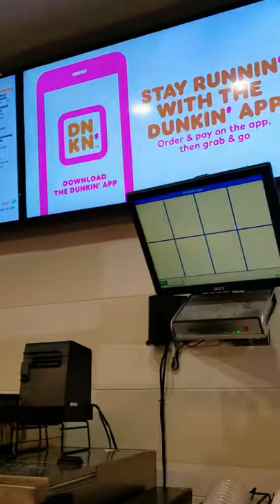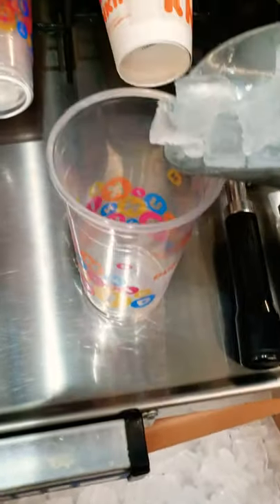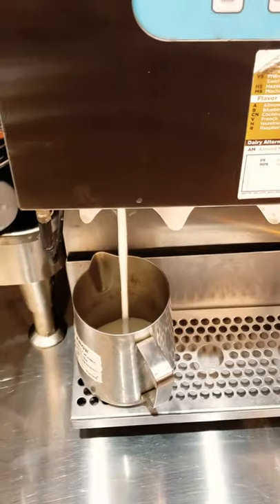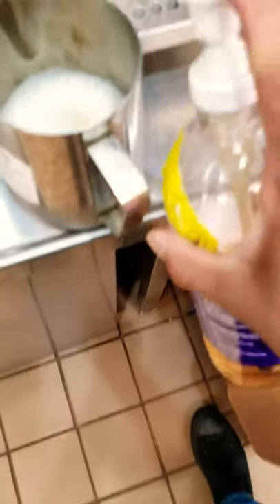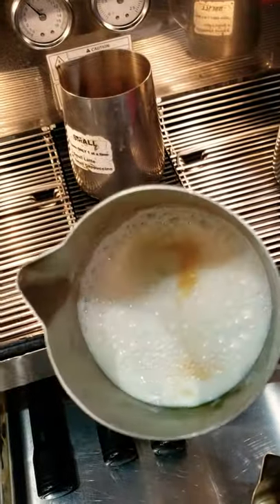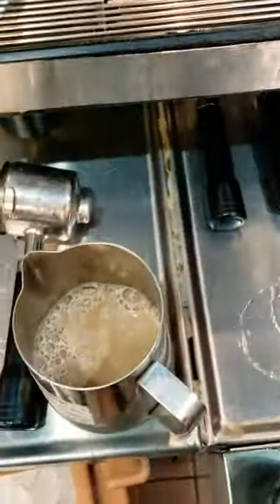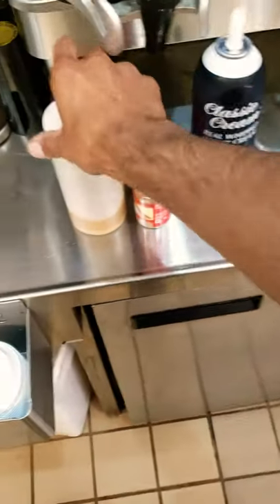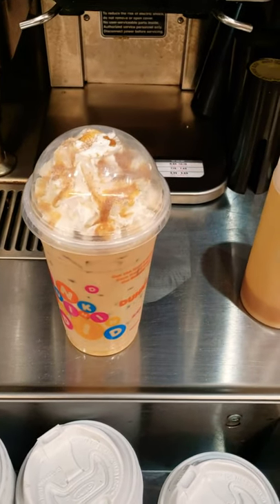Blueberry crisp LATTEE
How to make a blueberry crisp signature iced  latte from Dunkin'! ☕